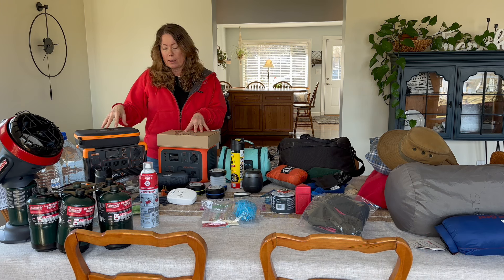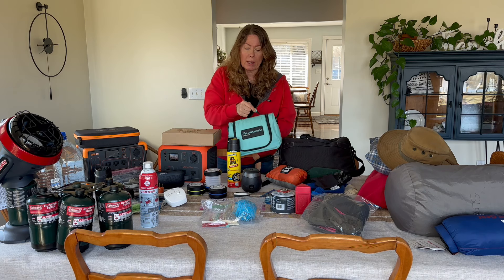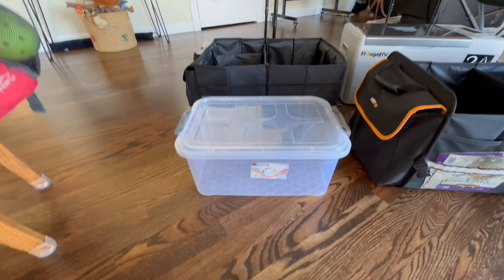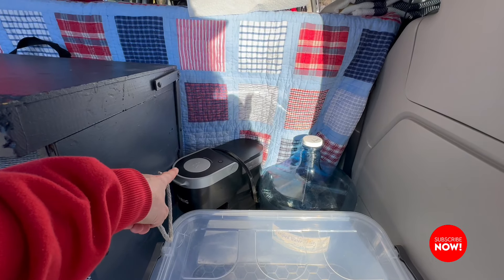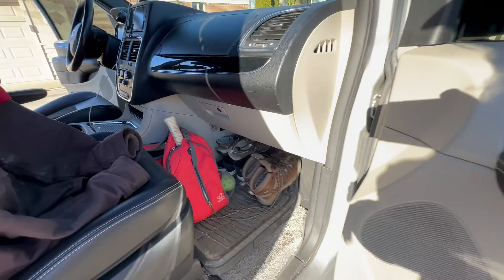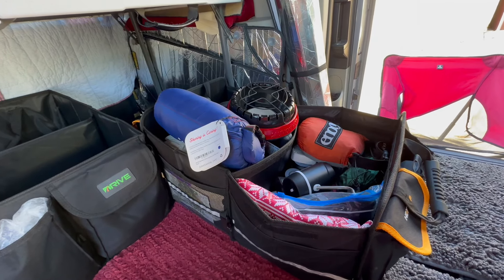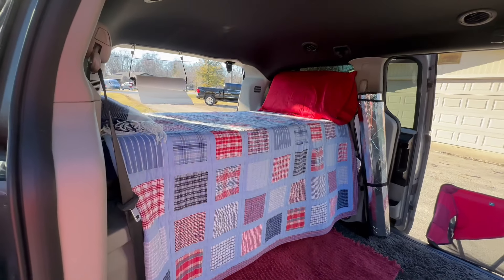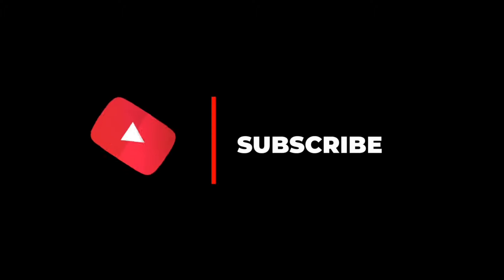Packing the Van | 2019 Grand Caravan | One Week -vs- One Month | Do you even need anything more?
Packing for a Month Long Trip In The Van - One Week vs One Month | Do you even need anything more?

Camp Kitchen - This kitchen was given to me by my neighbor.  Her grandfather built it many years ago.  He was an avid outdoorsman and adventurer, traveling across the USA in his truck, utilizing this camp kitchen from the bed of his truck.  ❤️ I feel very honored to have it.

InTche 40" L x 20" W Plastic Adjustable Height Fold-in-Half Folding Table, Rich Black

Cosco 24" Square Folding Camping Table, Gray Resin and Steel Frame

Coleman ComfortSmart Cot

TCek camp chair

Olafus 80W Led Work Lights 3 Adjustable Head, 6700LM Foldable Work Flood Light,

Scosche MMWSM-2PKXCES0 MagicMount Select Magnetic Phone, GPS or Tablet Suction Cup Mount, (Pack of 2)

Eva-dry Edv-1100 Electric Petite Dehumidifier, White

BougeRV 12 Volt Refrigerator 12V Car Fridge 23 Quart

BalajeesUSA Outdoor Patio Rugs 6'x9' (183 cm x 274 cm) Multi Color 20270

Pankay Pop Up Privacy Tent, Lightweight & Sturdy, Easy Set Up, Foldable - with Carry Bag

SaniCare Commode Liners - Pack of...

HEYTRIP Sturdy Trunk Organizer

Folding Bamboo Shower Seat, Fully Assembled, 12 Inch High

5 Gallon Water Dispenser,Electric Drinking Water Pump

REENUO 5000mAh Camping Fan

USB Fairy String Lights with Remote

Kizen Collapsible Camping Lantern

Epiphany Outdoor Gear Pocket Bellowing Tube ..

Kershaw Oso Sweet (1830) Folding Pocketknife with Satin-Finished

Mophie Power Boost XL - Portable Charger with 10,400mAh Universal External Battery for Smartphones, Tablets, and Other USB Devices, Blue New - Walmart.com

ActivCool Oversized Microfiber Towel (2 Pack)

Mr. Heater F215100 MH4B Little Buddy 3800-BTU Indoor Safe Propane Heater With Portable|Low-Oxygen Safety Shutoff|Tip-Over Protection|Lightweight, Medium , Black/Red